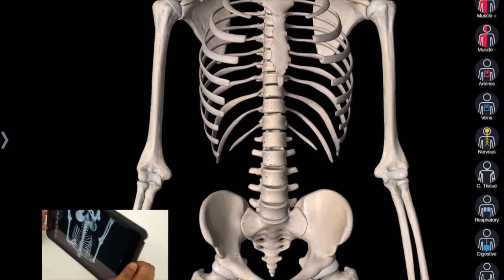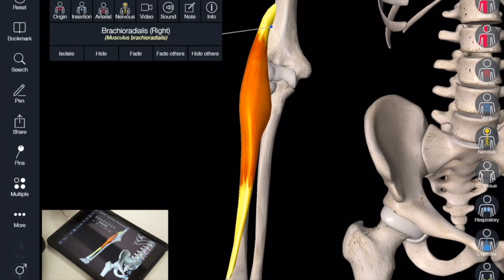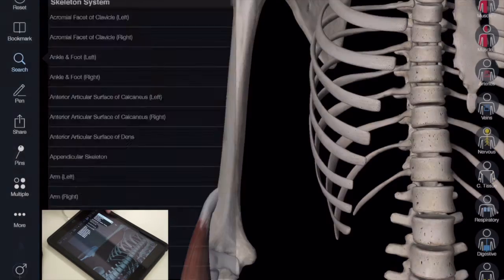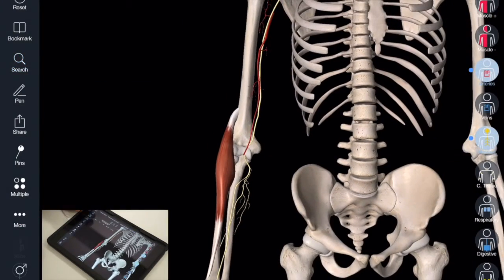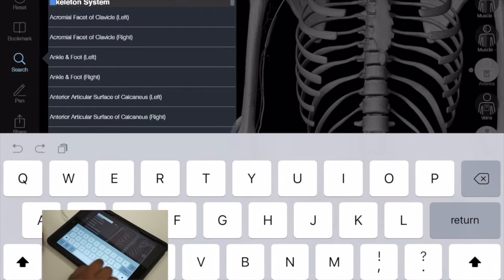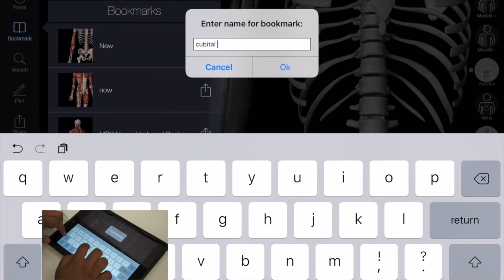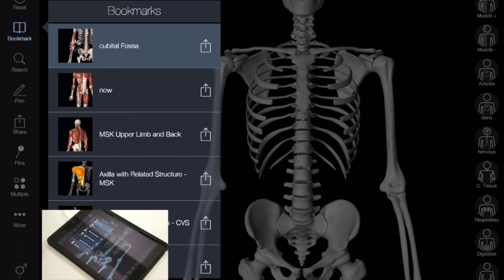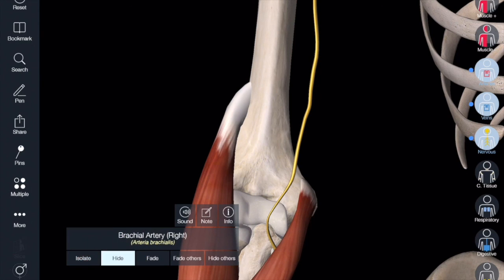Getting Started with Essential Anatomy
This video is about Getting Started using Essential Anatomy